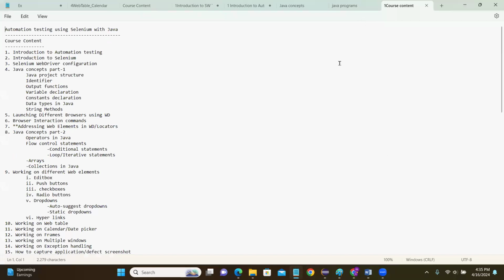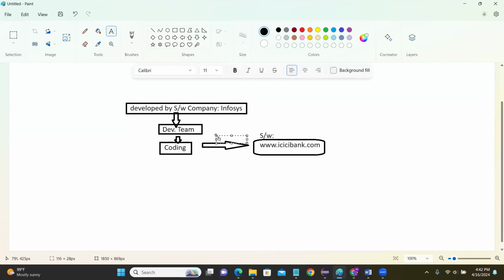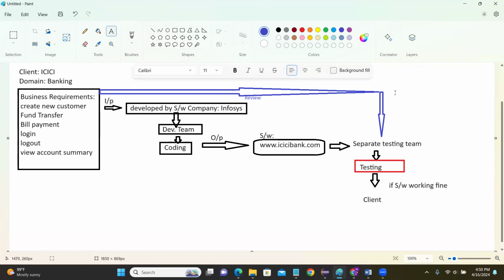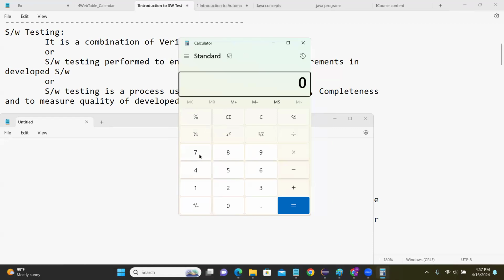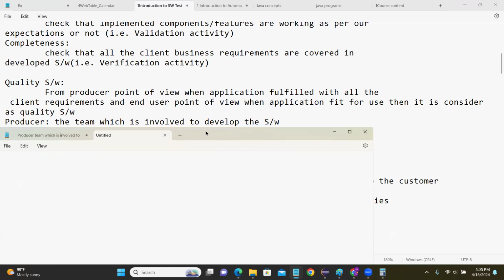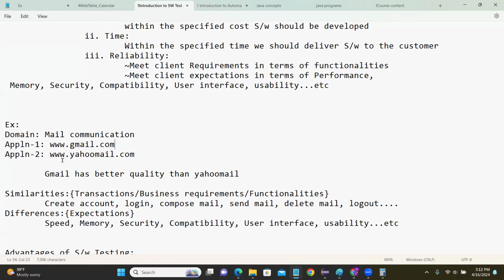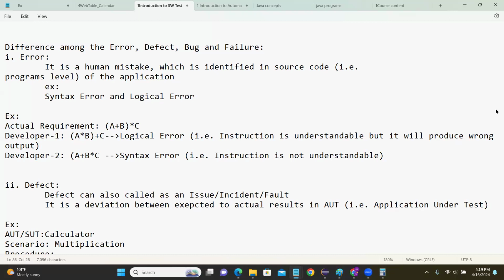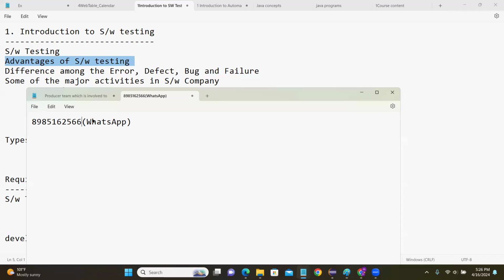TESTING TOOLS tutorials || Demo - 2 || by Mr. Praanav On 16-04-2024 @4:30PM IST